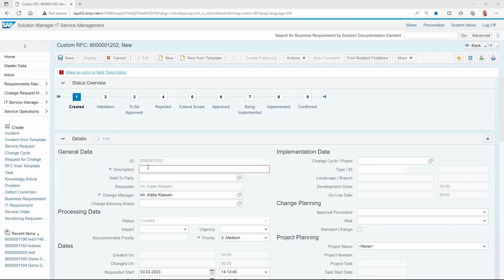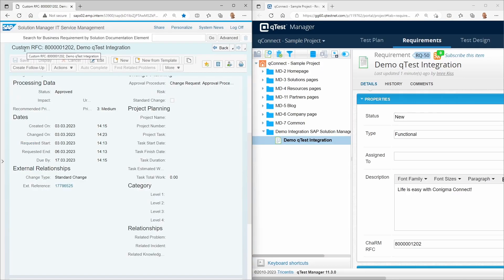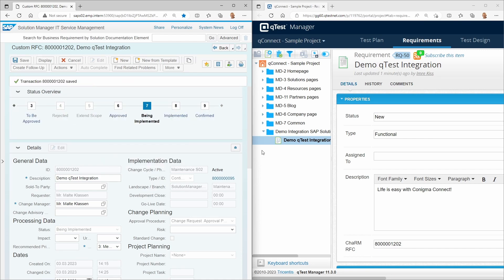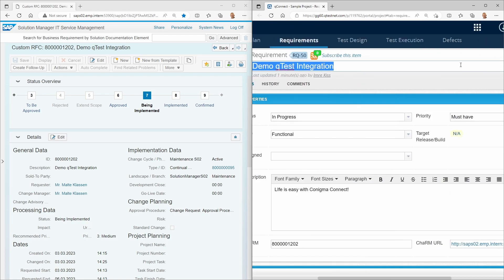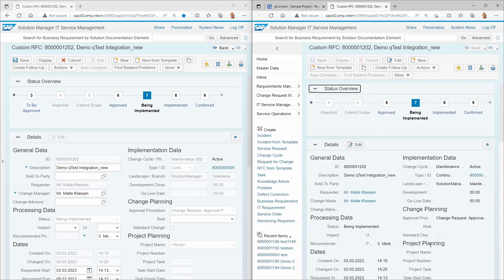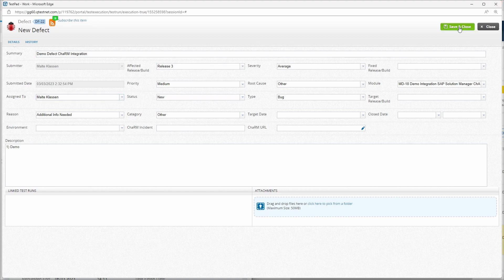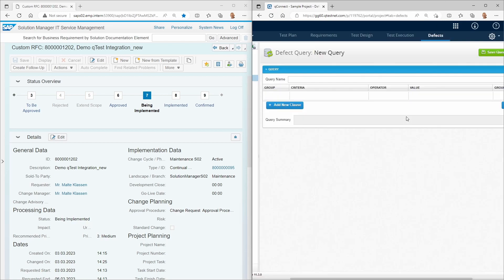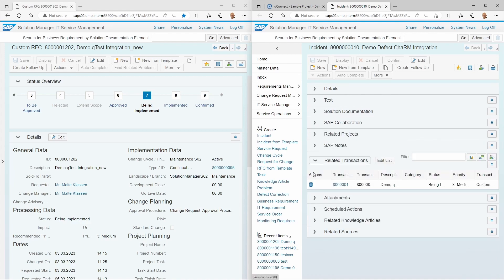Link Tricentis qTest with SAP Solution Manager ChaRM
🚀 This video shows a SAP Solution Manager ChaRM - Tricentis qTest integration.
First, an RfC is created in ChaRM. This creates a qTest Requirement. These two entities are linked bidirectionally, so that all data always remains consistent, no matter on which side you change.
After scope extension in ChaRM and running through the qTest test procedures, qTest Defects are created. These defects create ChaRM incidents that are associated with the original RfC. Again, if changes are made on either side, bidirectional integration keeps the data consistent.

🚀The integration shown here addresses only one possible data model. With nearly no effort, e.g. Focused Build for SAP Solution Manager Work Packages can be linked to qTest Requirements, as well as Defects on both sides. The same applies for SAP Cloud ALM, ServiceNow entities as well as for the ones from Jira, Azure DevOps or products like Broadcom Rally.
Everything out-of-the-box via no-code customizing.